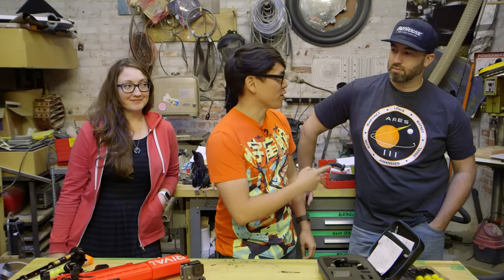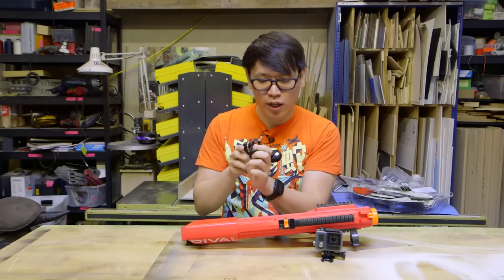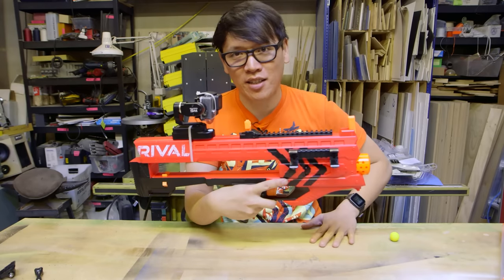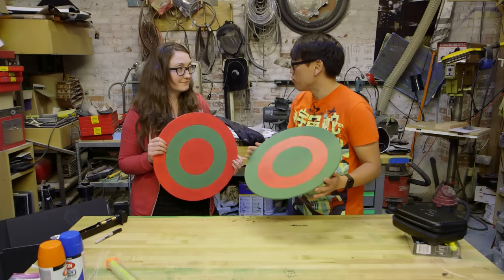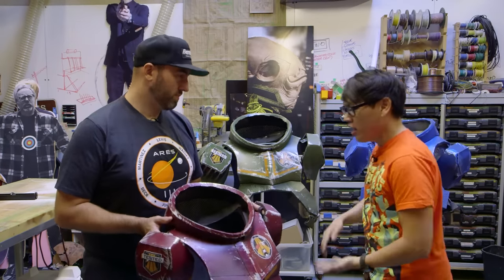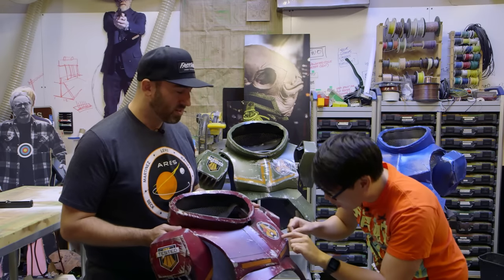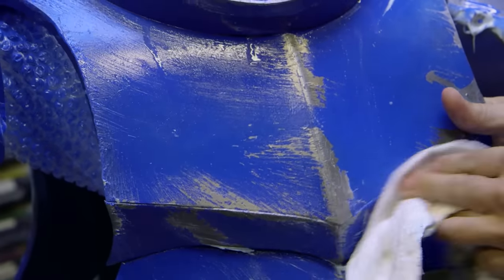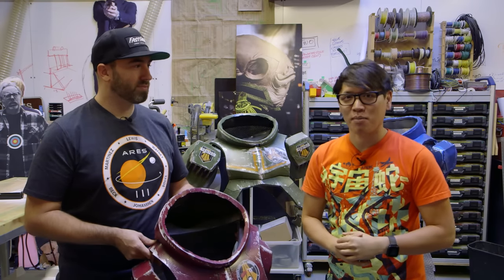Making of Our GoPro + Gimbal + NERF Video Test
We recently tested the GoPro Hero+ Wi-Fi camera on location with a NERF trial course and duel. Here's how to set up that day of testing with the help of Tested Special Team members Frank Ippolito and Danica Johnson. We show you how we combined the GoPro with a NERF Rival blaster, designed the set, and built that awesome foam armor!

Shot Joey Fameli and edited by Adam Isaak